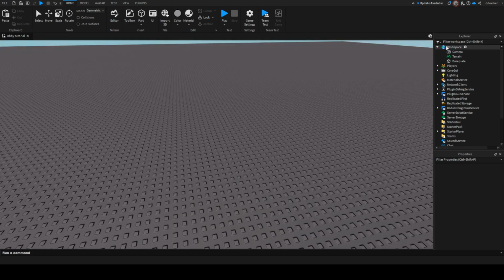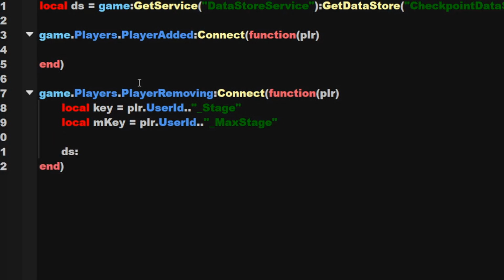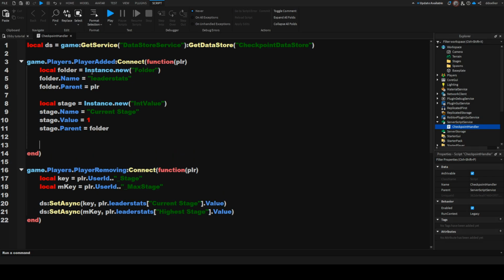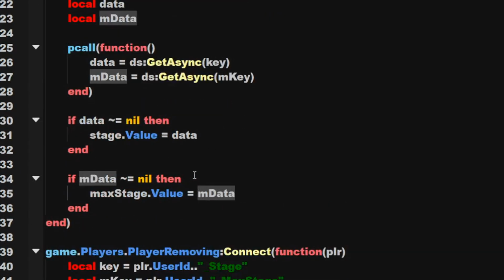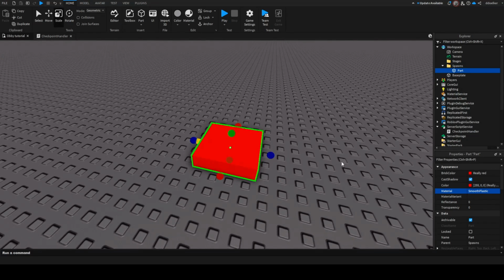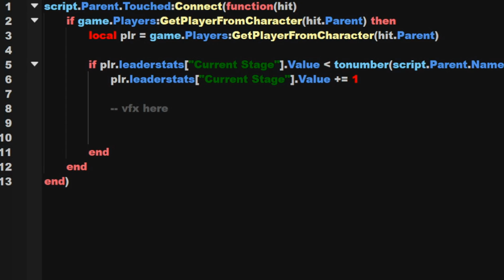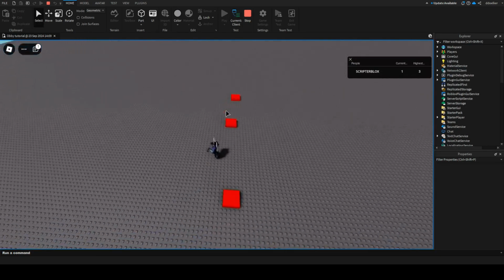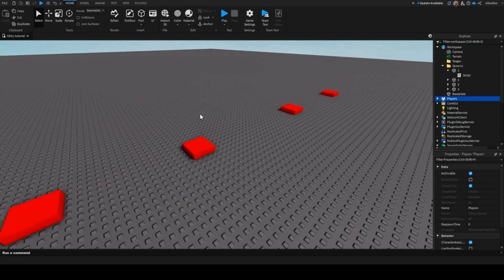Making the basic mechanics | How to make an Obby for beginners | Part 1 | Roblox Studio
Whelp. I didn't expect I would actually make this but here we are.
Follow along step by step to create your own fun obstacle course because in this video I am going to show you all how you can make an Obby in Roblox Studio. In this part I am going to show you all how you can make and entire checkpoint system that saves, How you can make the respawn time be zero and how you can make the default body type be R6. I hope you enjoyed and/or learned something new.

Please do not ask me to give out the script. I will not copy and paste the scripts into the description or comments as I believe if the viewer wants to at some point be able to script then it will help him dramatically to actually try understand the script from my explanation that is present in the video that is encouraged to be watched if you cant just copy the script.